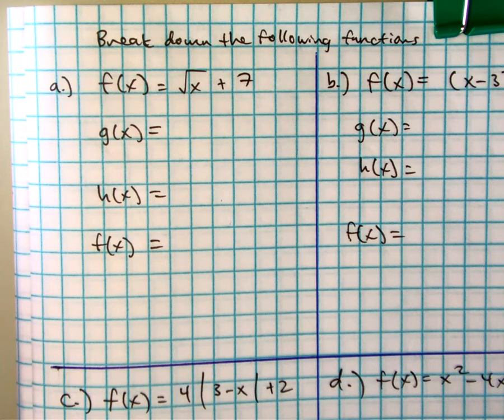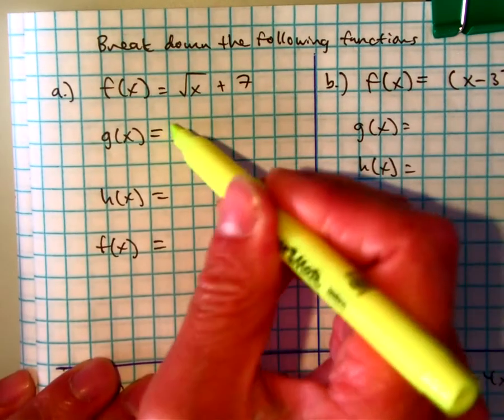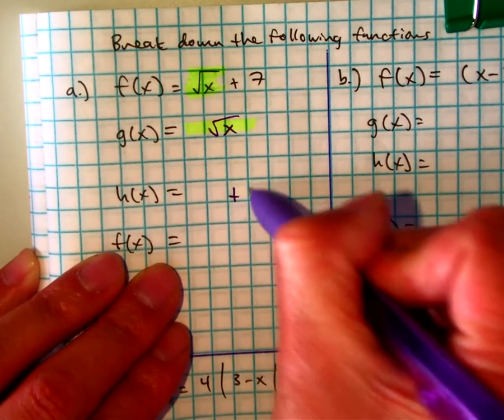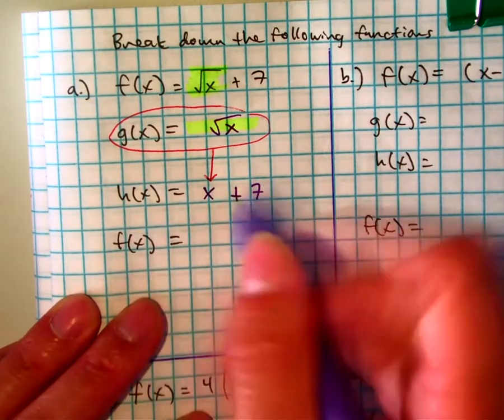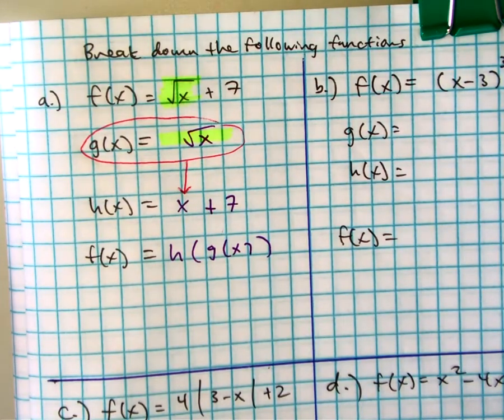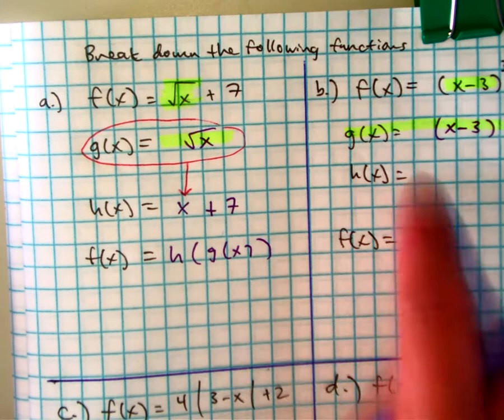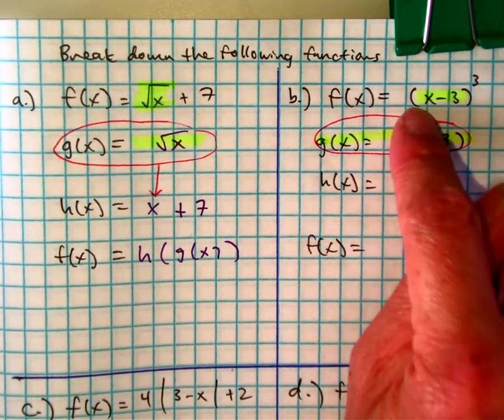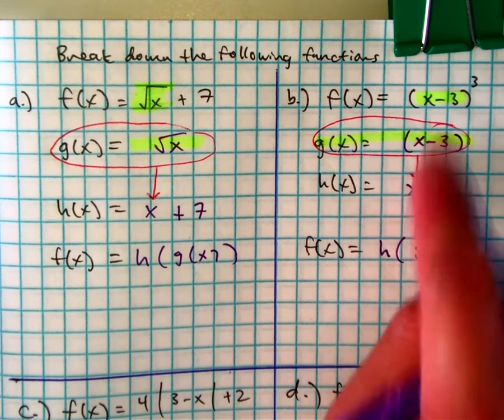decomposing functions ex D